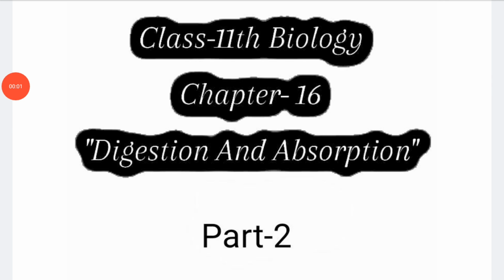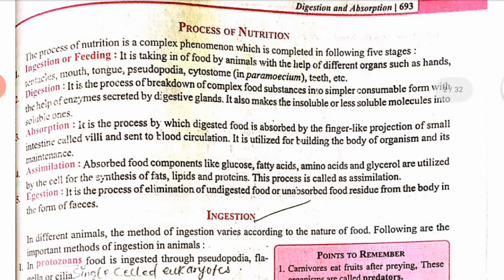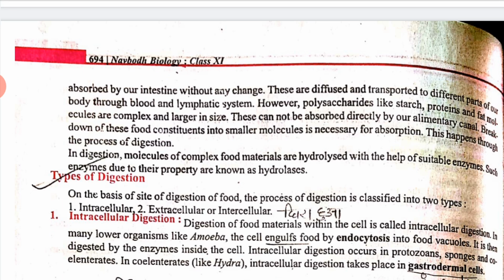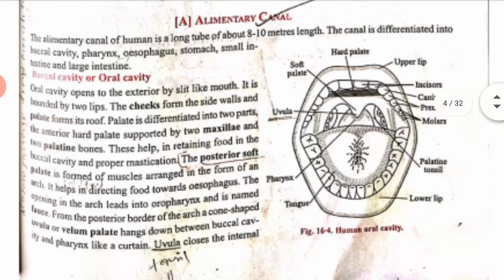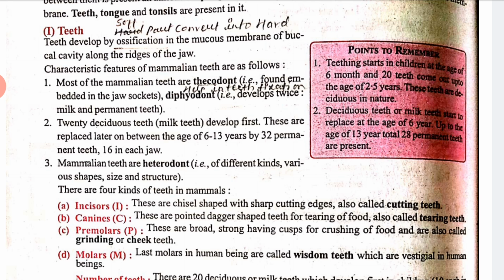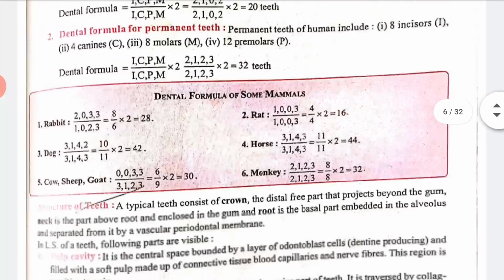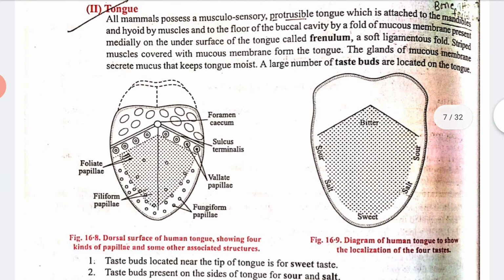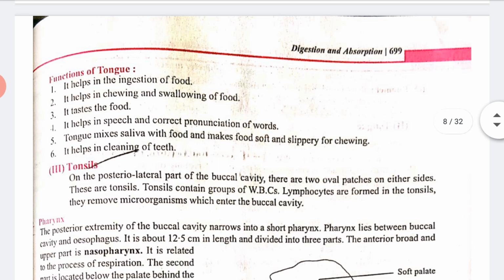Class-11th biology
Chapter -16
Digestion and Absorption
( part -2)